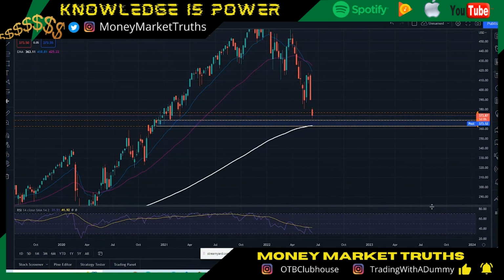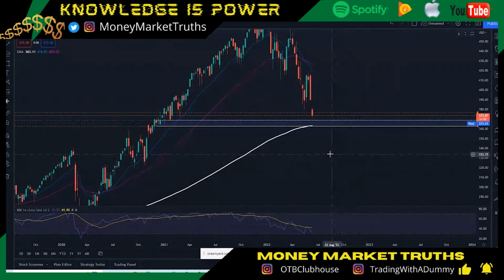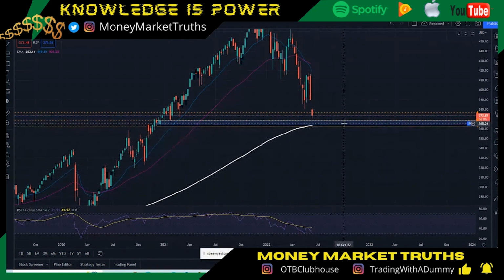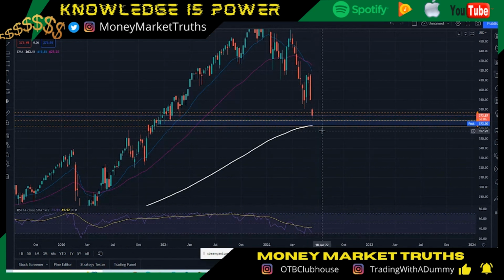EPI 8: FMOC & The Recession. How Can You capitalize on it this week | $SPY Leap Play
This weeks episode we touch on FOMC and how to play it and make money off of it. We cover a potential $SPY leap play and talk about the mindset.

Moh from OTB Clubhouse and Mark from Trading With A Dummy team up to discuss the truth about making money through the financial markets! They will discuss trading, investing and creating wealth in an industry full of charlatans and scammers. This is Money Market Truths